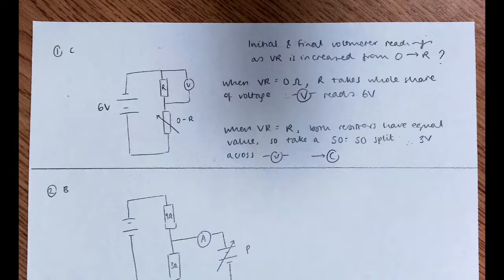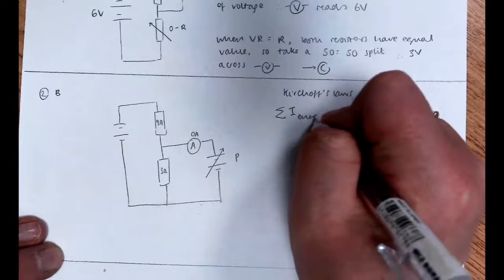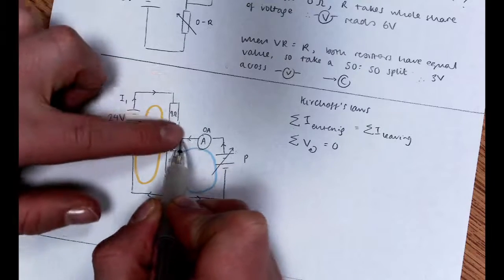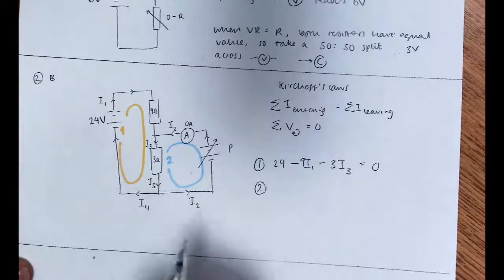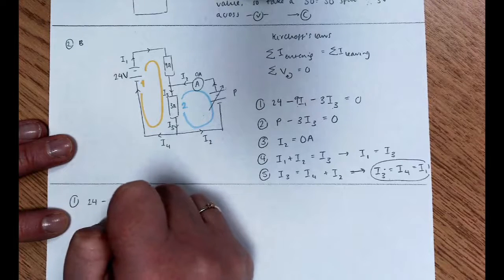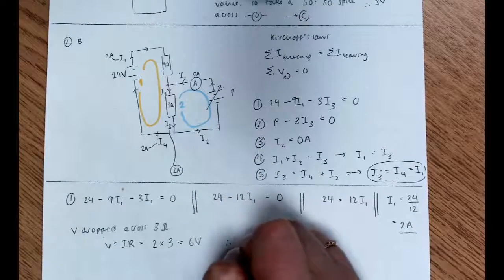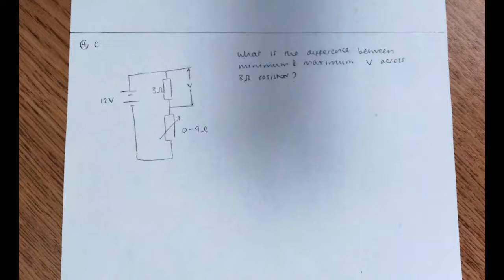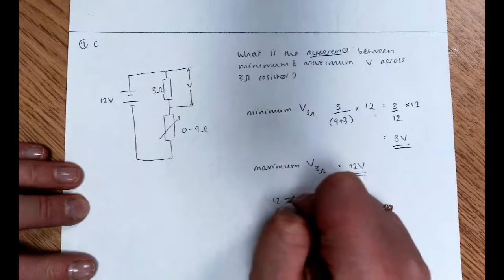IB / SL Physics / 5 Electricity & Magnetism / Lesson 5 Task 1 / Potential divider solutions